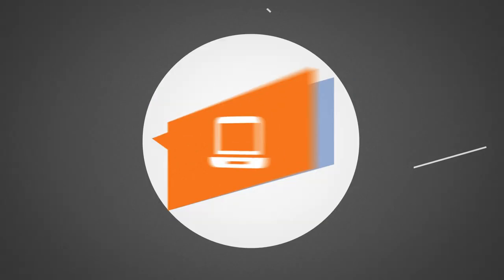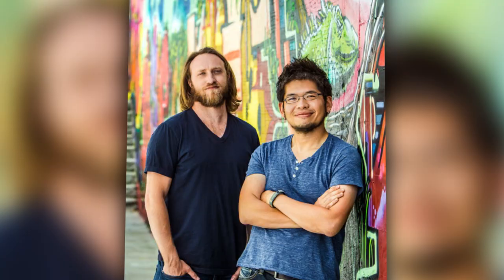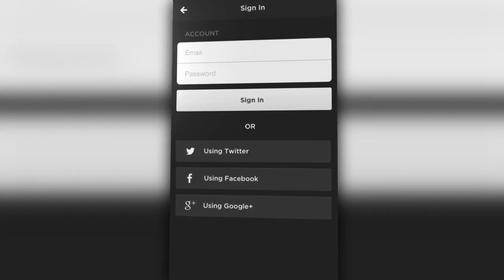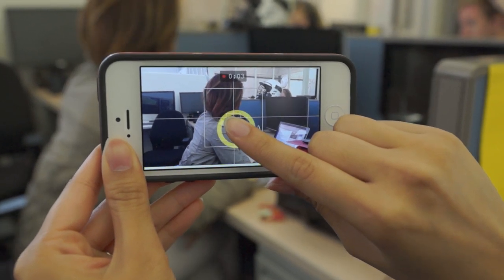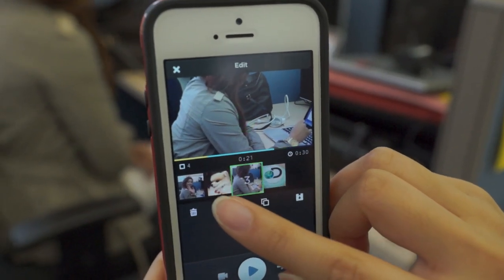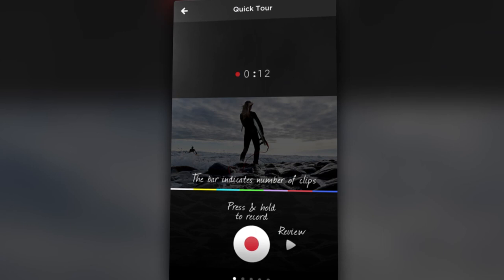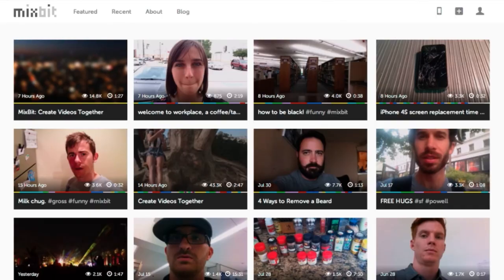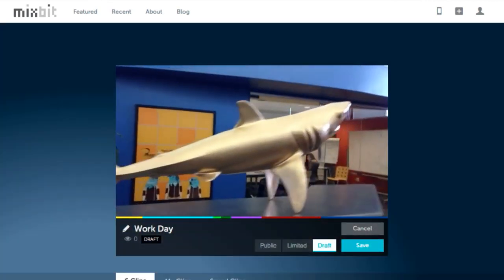Video App WARS: MixBit Takes On Vine & Instagram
The co-founders of YouTube have their answer to Vine and Instagram - MixBit! Chastity tells you about the social video service that lets you combine new and old videos, create mashups with others' videos, and lets you edit and arrange them into stories.

Have you tried (or will you try) MixBit? Let us know what you think of the app/website down below!

***Tech Feed 100K Contest!***
When we hit 100K subscribers, we'll give away an iPad mini.To enter, just share any episode of TFN on Twitter or Facebook, using TechFeedMe. Contestants must be 18 years or older and legal US residents.

Host: Chastity Vicencio
Producer: Lauren Rudser
Associate Producers: Todd Boudreaux, Chastity Vicencio
Editor: Frank Knight